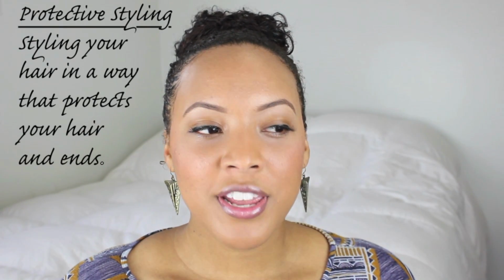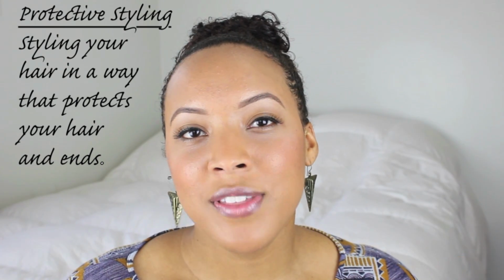Ask Michelle: Is Protective Styling Necessary To Grow Long Hair?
My Blog is up!!! Finally right?!

Hey guys! What do you think? Is Protective Styling Necessary?

ALL ABOUT ME/WHERE YOU CAN FIND ME

Name: Michelle

Age: 25

RANDOMS
Lighting: 2 Softboxes (ordered on Ebay)

Let me know what video you would like to see next!
TAGS: everythingmich michelle b protective styling wedding growth habits New growth breakage hair black braid out get ready with me big hairstylist glamour daily victorias secret good hot bouncy growth DIY retro dominican instructions brown black voluminous silicone protector tips tricks victoria model party bombshell howto tight morning afternoon evening semi heatless regimen my method treatment straightening secret secrets advice prepare ready with me using bella best 2012 thicker not relaxed relaxer perm virgin firm mousse dry wet flirty teasing tease video vixen eyelashes lock locks female queen princess goddess lady young woman pinup up hairdo before after everyday